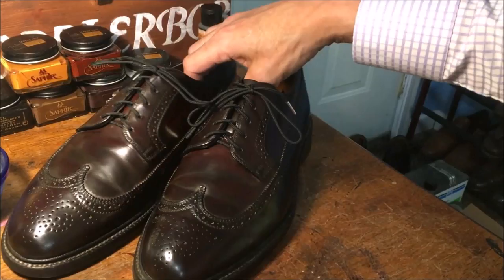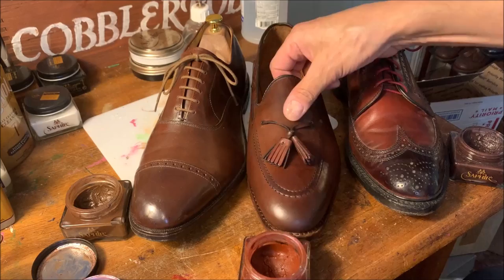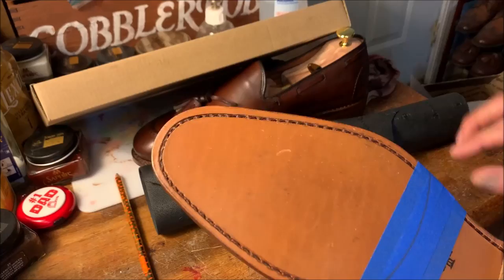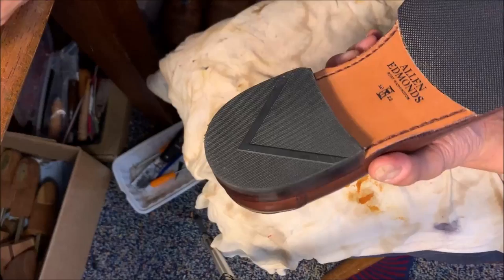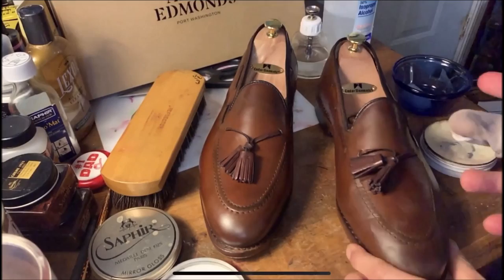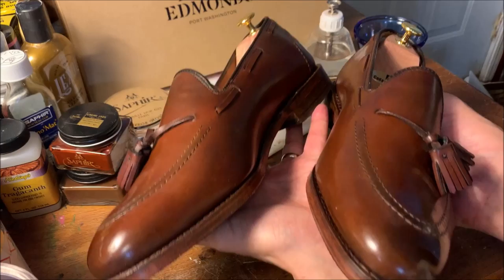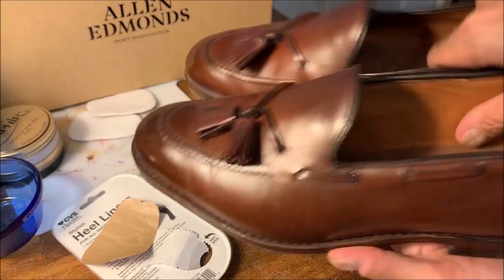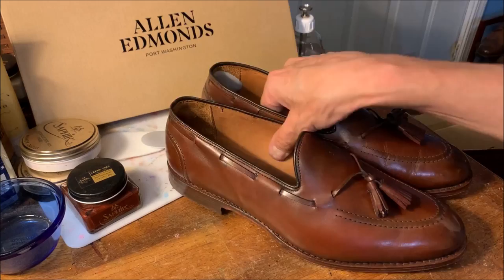Allen Edmonds Acheson Unbox / Shine / Review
This video is an unboxing of my latest acquisition and addition to my shoe collection: a pair of Allen Edmonds "Acheson" tassel loafers in dark chili calfskin. In this video I:
1. 0:36 - Unbox and inspect them
2. 5:55 - Compare Allen Edmonds brown - dark chili - and oxblood color shoes and which Saphir cream polish I prefer for each
3. 6:54 - Show how to try on a shoe at home that you purchased online so they are returnable
4. 10:06 - Moisturize the shoes with Saphir Renovateur mink oil based conditioner
5.12:22 - Skive in and glue on rubber protective half soles
6. 18:27 - How to trim the protective half soles once glued on
7. 20:23 - Shine them with Saphir Medaille D'Or #9 Mahogany cream polish
6. 22:07 - Mirror shine them with neutral Saphir Mirror Gloss
7. 29:15 - The finished result of the polish and mirror shine
8. 30:12 - Using heel liners and tongue pads to adjust fit
9. 35:37 - Pointing out a leather quality issue
10. 37:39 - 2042 Last vs 65 Last differences (2042 is narrower by approximately 3/16" (4.8 mm) so size up 1/2 size!
11. 38:39 - Rate the shoes in 5 areas & give an overall score
12. 42:15 - Bloopers, outro, & credits

"A COMPLETE, DETAILED, & UNCUT GUIDE TO A MIRROR SHINE: A GUARANTEED SHINE" by The Elegant Oxford:

1. "Barrel Full of Sea Monkeys" by The Whole Other
2. "Golden Empire" by The 126ers
3. "After You" by Dan Lebowitz
4. "Shawl Paul" by Norma Rockwell
5. "Sunny Looks Good on You" by Midnight North